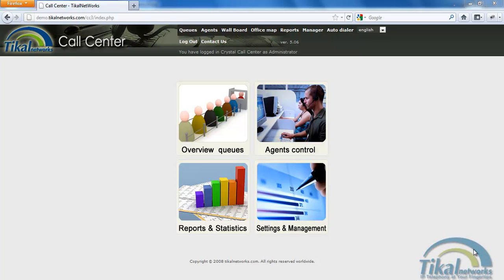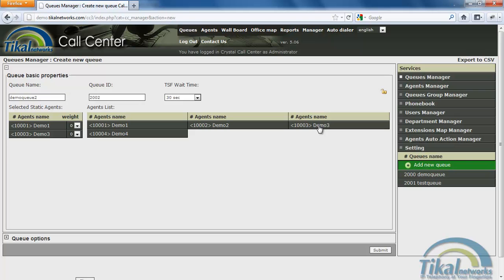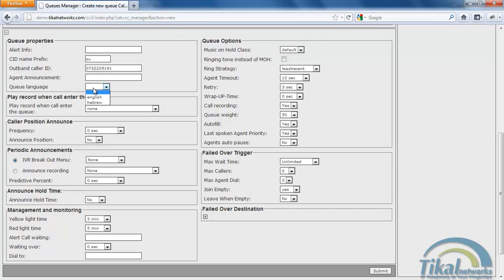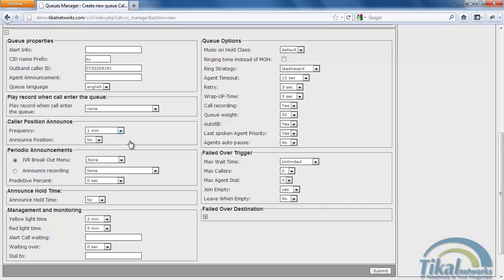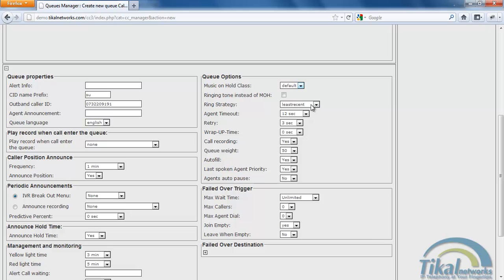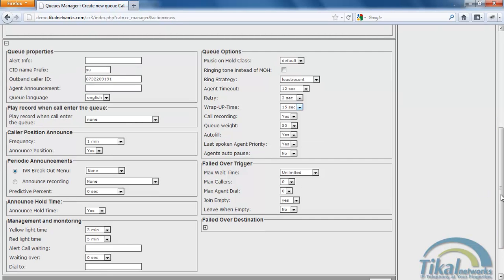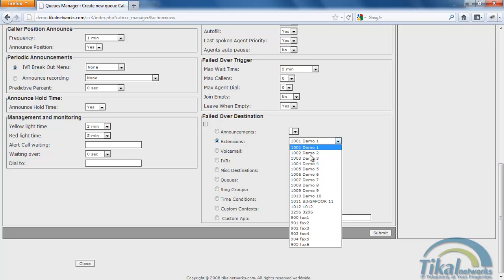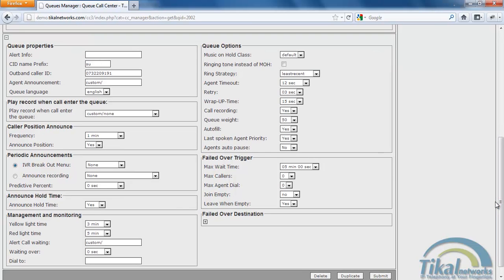Tikal Crystal Call Center - Queue Setup Tutorial [English]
This tutorial will explain and teach you how to setup a new queue or modify an existing one.
You will see how simple and fast it is to setup a new queue.